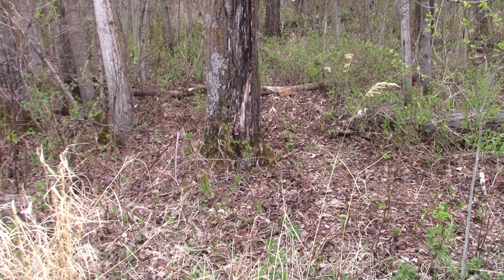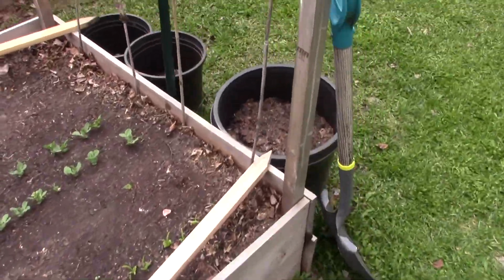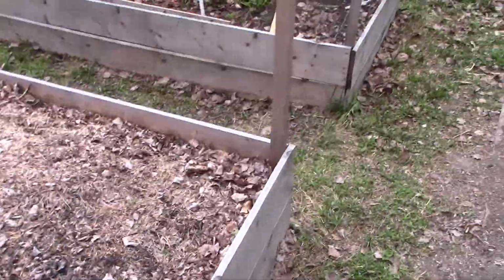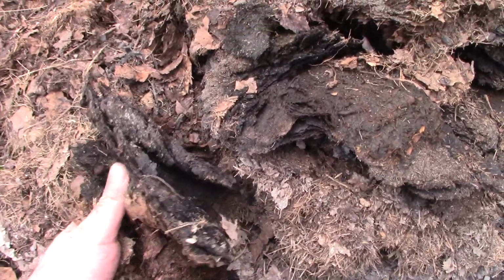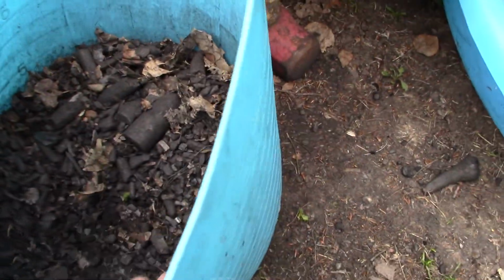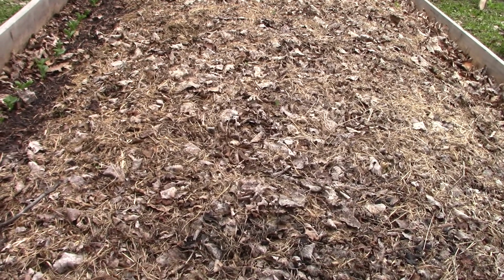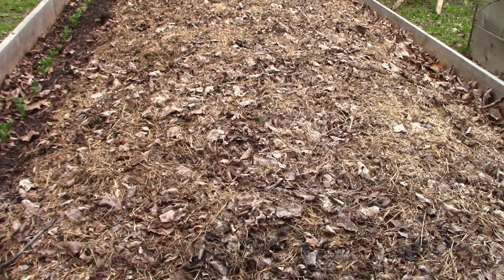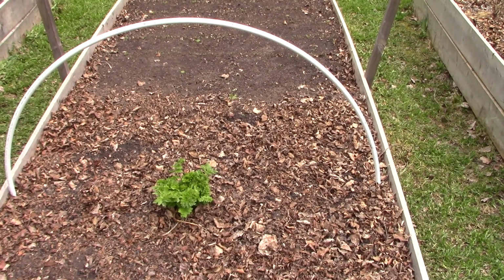Preparing to build and fill new huglekulture raised beds. Simple, organic, and very low cost!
Turn your lawn or old tired dirt into into super soil for growing organic healthy food. Use huglekulture in raised beds with bio-char enriched soil for low cost long term sustainable food production.